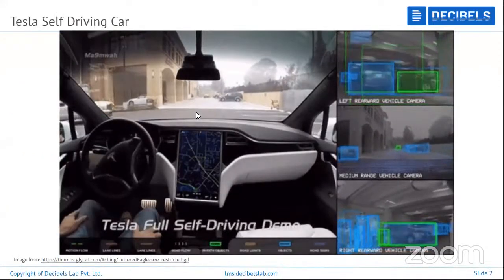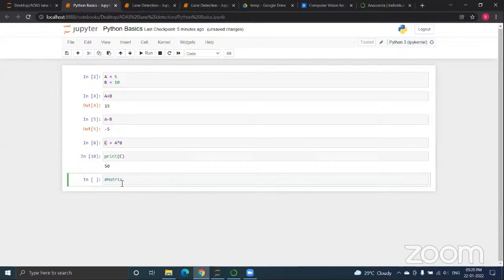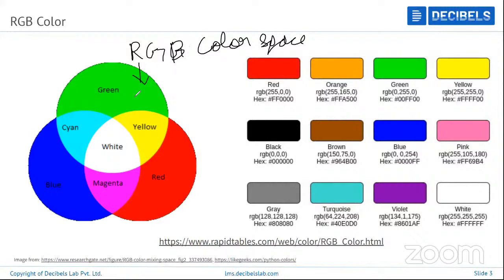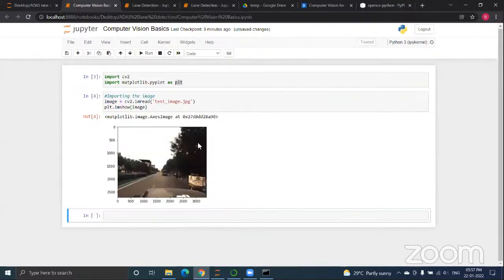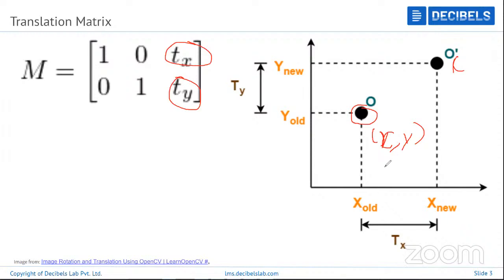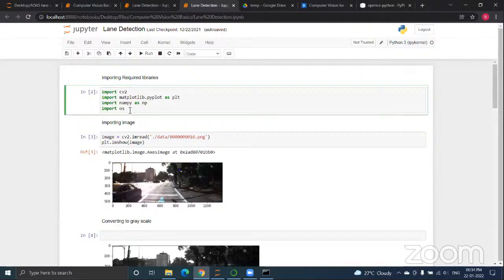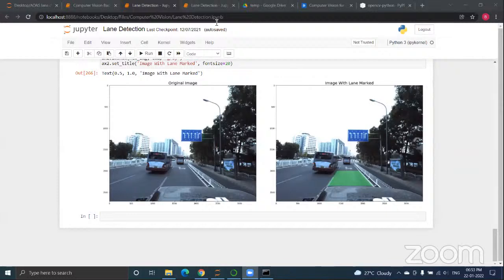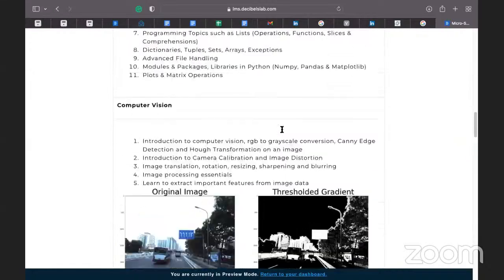Computer Vision for ADAS & Autonomous vehicles (Lane Detection)